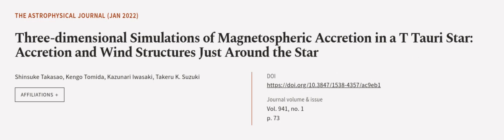Three-dimensional Simulations of Magnetospheric Accretion in a T Tauri Star: Accretio... | RTCL.TV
### Keywords ###

### Article Attribution ###
Title: Three-dimensional Simulations of Magnetospheric Accretion in a T Tauri Star: Accretion and Wind Structures Just Around the Star
Authors: Shinsuke Takasao, Kengo Tomida, Kazunari Iwasaki ,and Takeru K. Suzuki

### Video Timestamps ###
0:00:00 - Summary
0:01:09 - Title
0:01:16 - Outro
0:01:21 - End